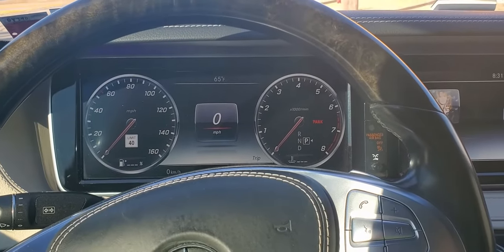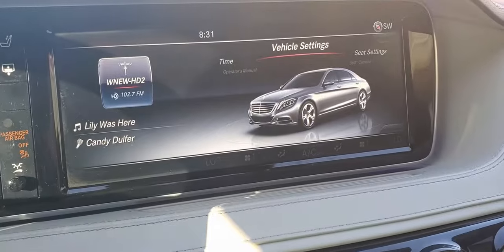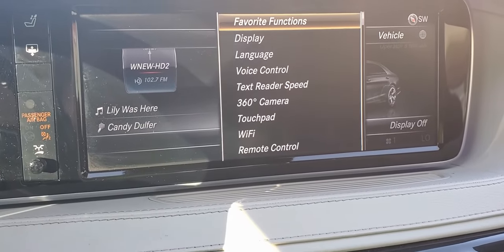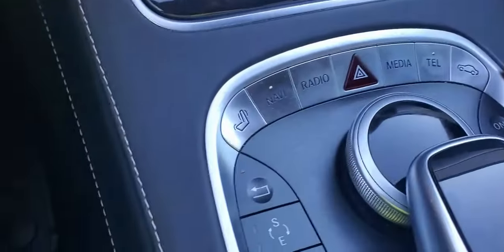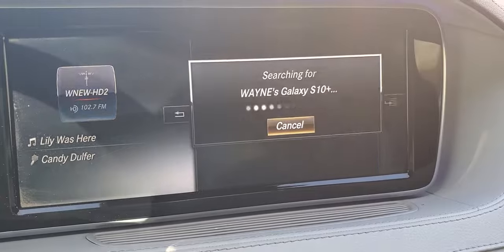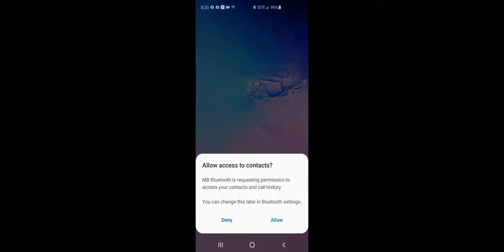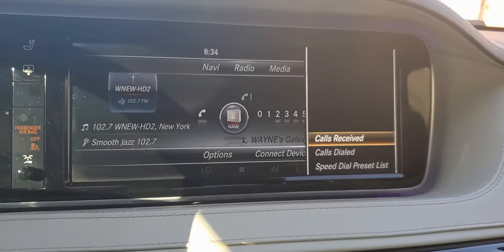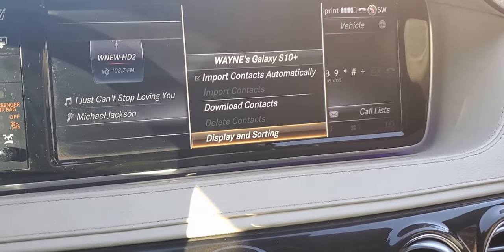Connecting Your Cell Phone to your W222 2016 Mercedes Benz S550 : How To Connect A Phone To A Car :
🌟This video will show you how Connecting Your Cell Phone to your W222 2016 Mercedes Benz S550. I hope that you find it helpful and informative. This is a guide to connect your phone to a car.

📺 Watch my previous video:
⌚ SCHEDULE:
Every Week